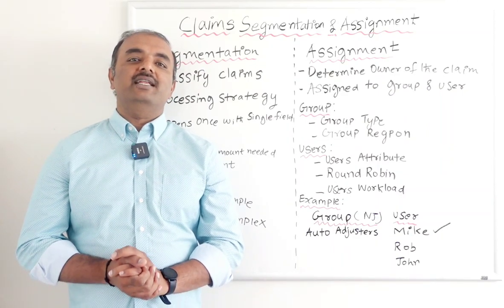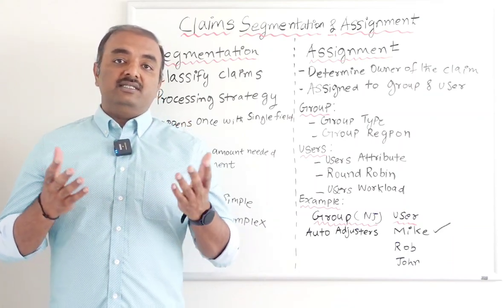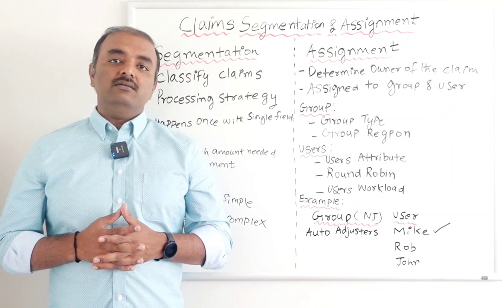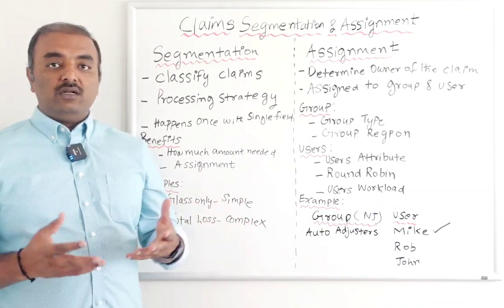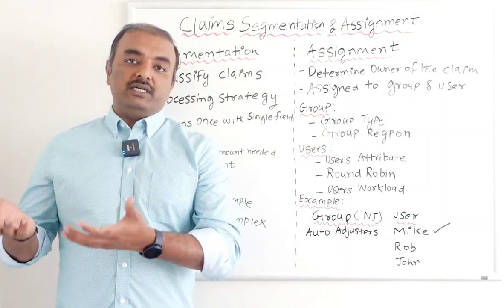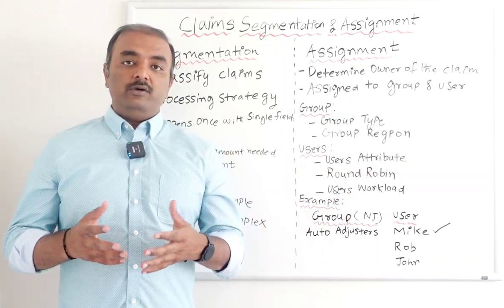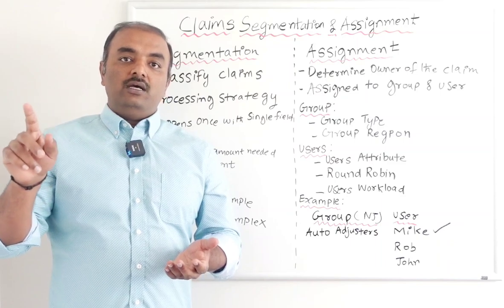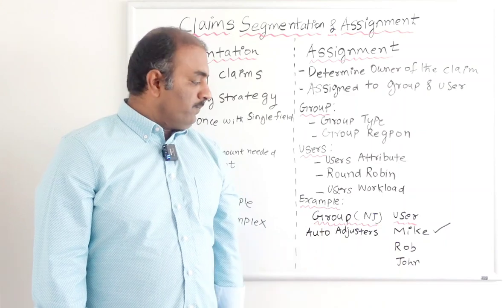Claims - Segmentation & Assignment